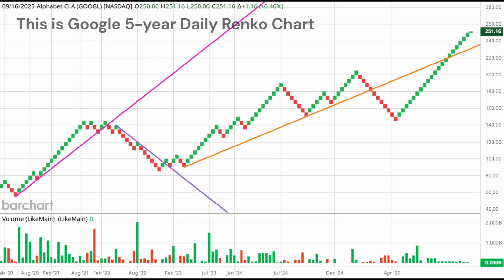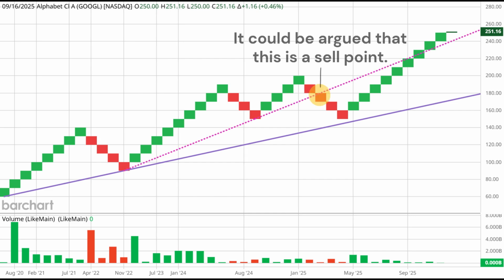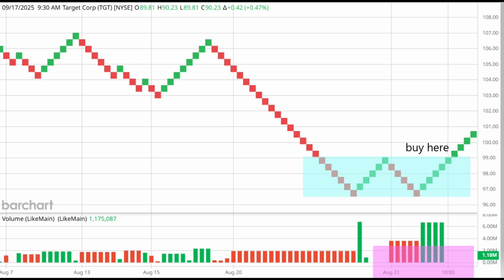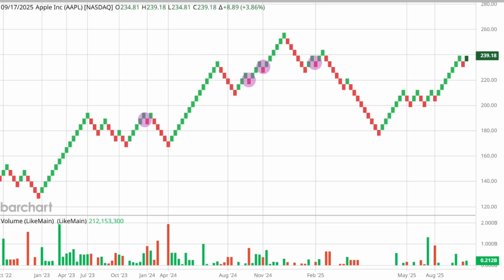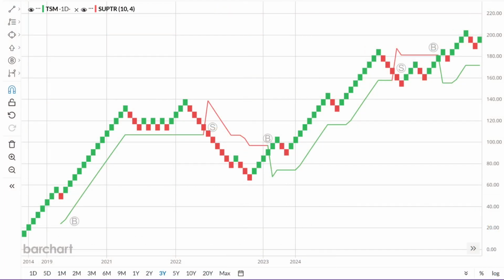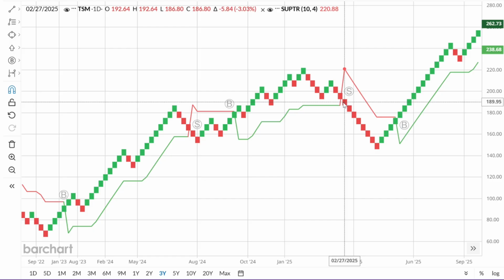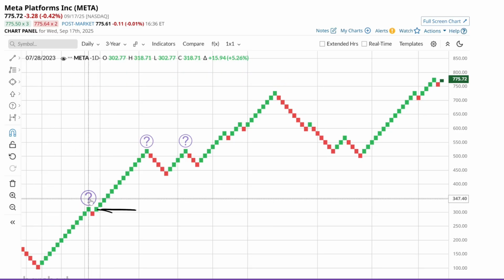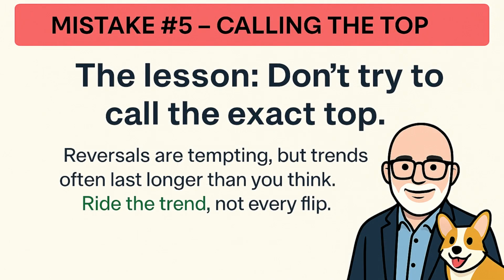Top 5 Mistakes Beginners Make with Renko Charts (and How to Avoid Them)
“Are you making these common mistakes with Renko charts? In this video, I’ll walk you through the Top 5 beginner mistakes — from using the wrong brick size to chasing every reversal — and show you how to avoid them. Each mistake is explained with real chart examples from Google, Target, Apple, TSM, and META so you can trade smarter, not harder.

Renko charts are powerful because they filter out market noise. But if you misuse them, you’ll get whipsawed, overloaded with signals, or miss the big trend altogether. Learn how to simplify your approach and trade with confidence.

⏱️ Chapters

0:00 – Intro: Why Beginners Struggle with Renko
0:44 – Mistake #1: Using the Wrong Brick Size
2:11 – Mistake #2: Ignoring the Bigger Trend
3:13 – Mistake #3: Overtrading Every Brick Flip
4:20 – Mistake #4: Overloading Indicators
5:48 – Mistake #5: Chasing Reversals
7:11 – Wrap-Up & Checklist

📢 Free Tools & Guides